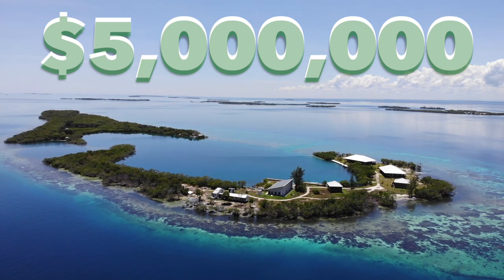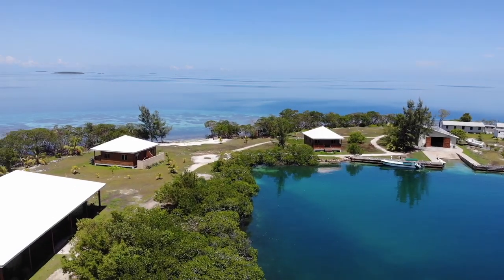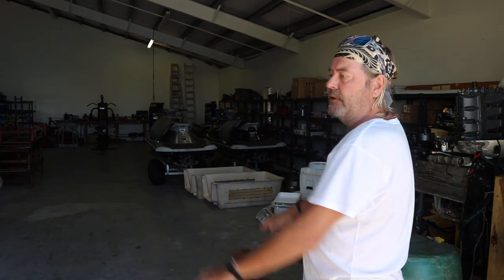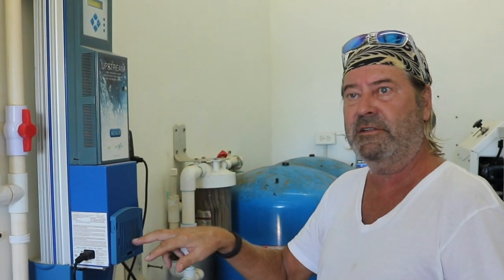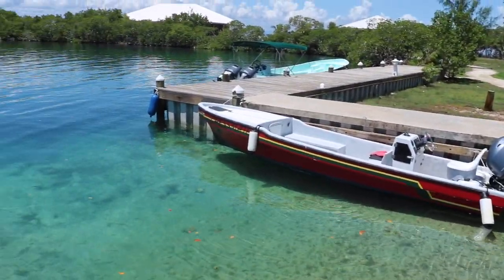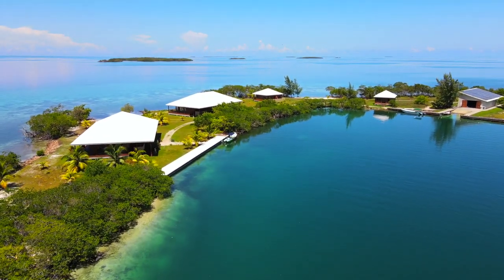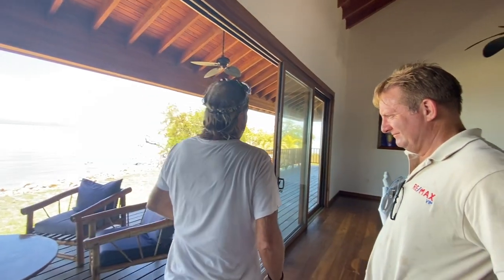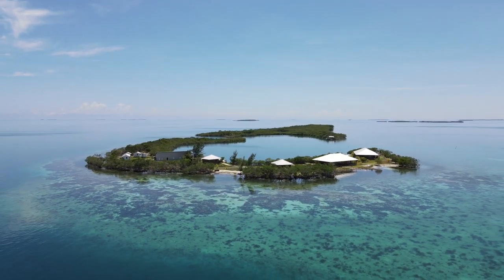North Saddle Caye - BELIZE Private Island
Have you ever dreamed of owning your own fully sustainable private island in Belize? Look no further. Chris Appelbe and Will Mitchell of RE/MAX tour you around this offering. North Saddle Caye is a 4 acre private island with several stunning units on the property. The island comes equipped with all the toys and a reef off the coast line for world class fishing.